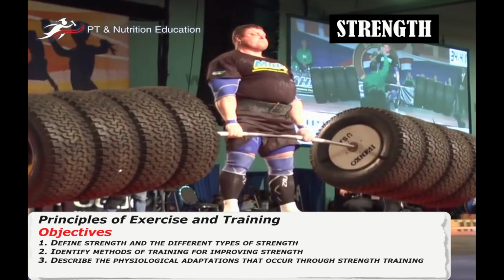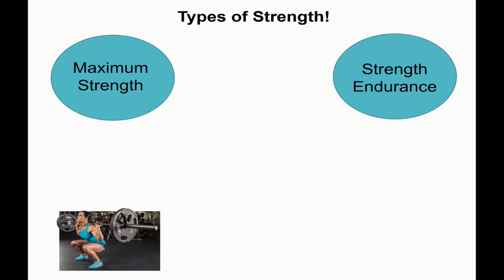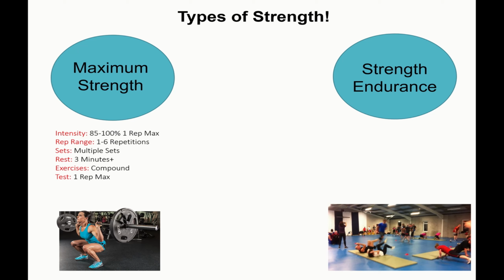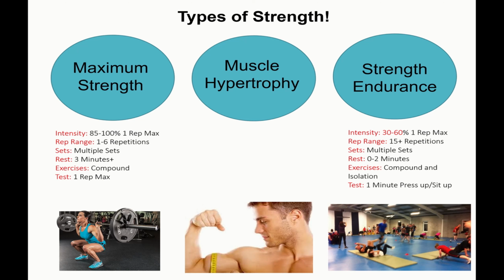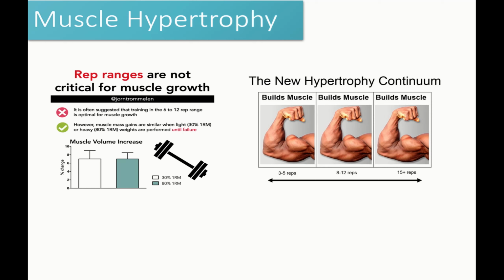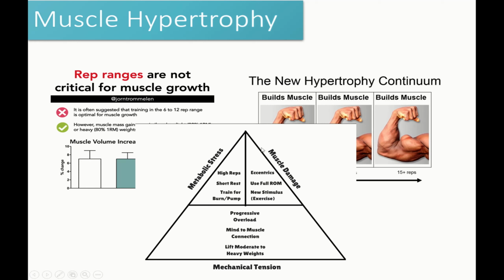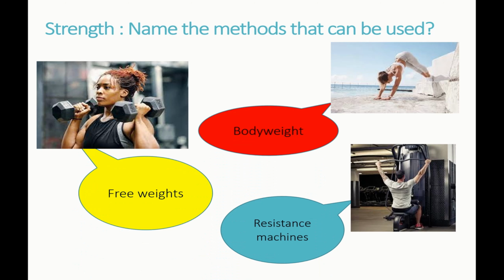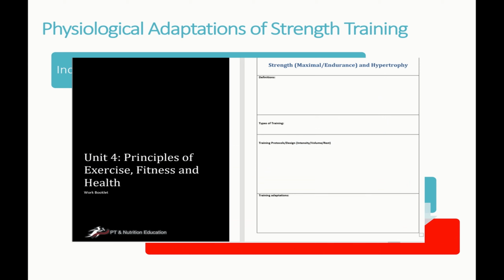Principles of Exercise, Fitness and Health: Strength